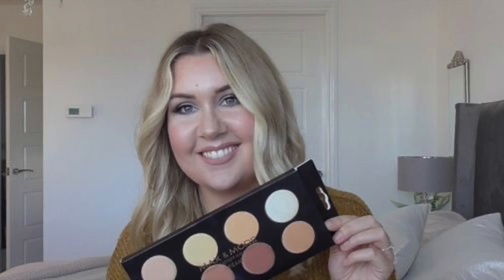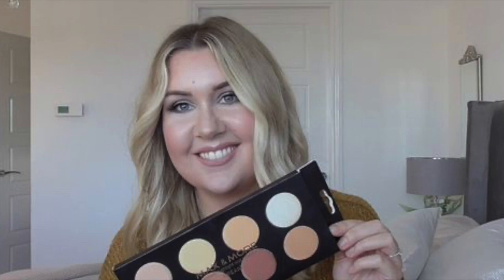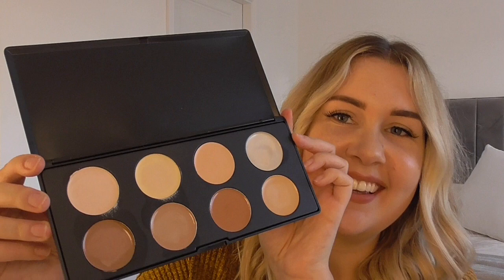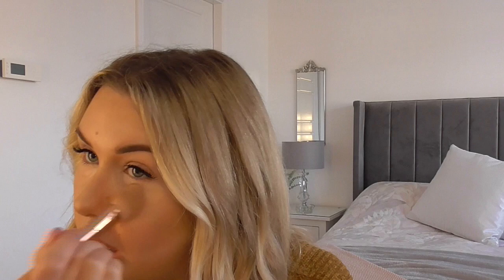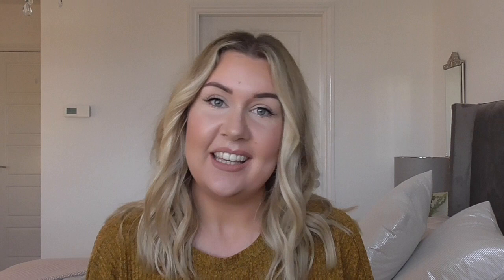CONTOURING TUTORIAL | £1.99 PALETTE FROM HOME BARGAINS!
Hi everyone! Hope you enjoy this little contouring tutorial on how I do my make-up with the Max & More contouring palette from Home Bargains at only £1.99!!!

I am qualified in Make-up. but a very long time ago when I left school along with Beauty therapy and Nails.

Products used:
Estee Lauder- ECRU
Max & More contouring palette (Home Bargains)
Iconic mascara
NYX Bronzer-medium
NYX lip lingerie-Lace detail
NYX lip liner-Peekaboo neutral
Charlotte Tilbury-cheek to chic - Ecstasy
Maybeline tattoo brow pomade- Ash brown